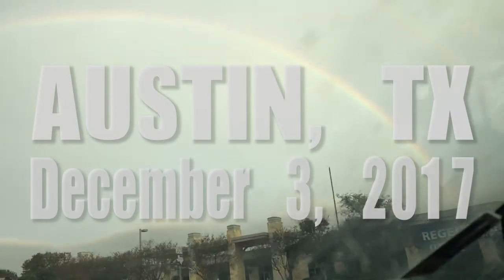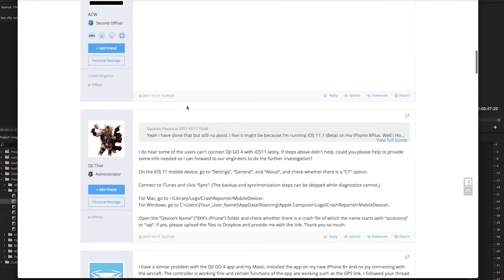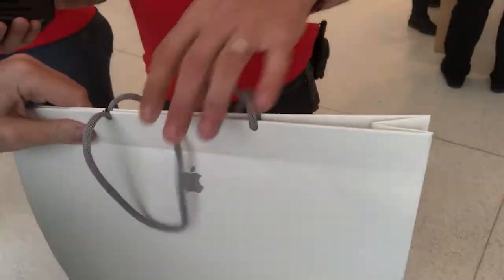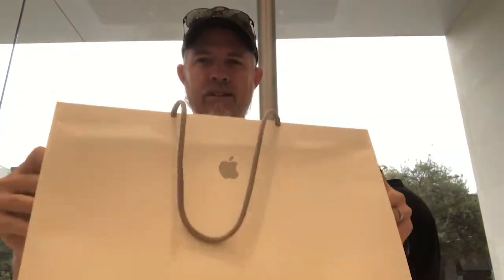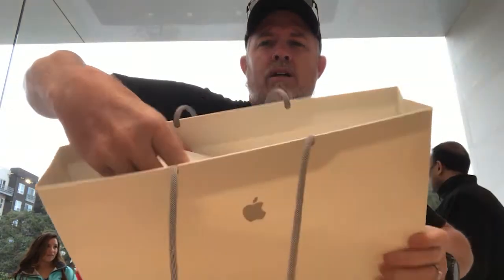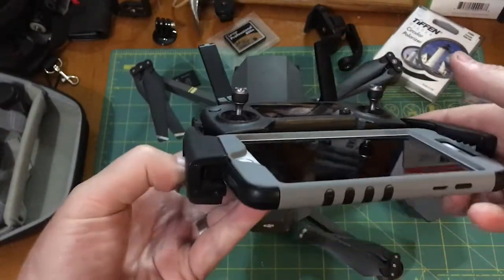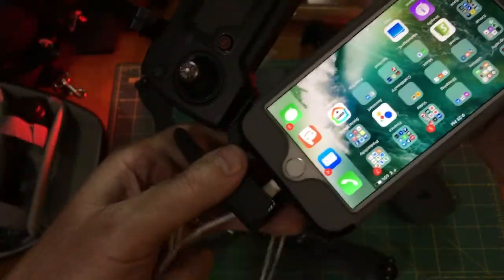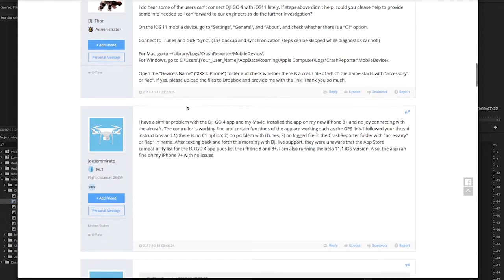Mavic Pro Lives - Solving The DJI iOS 11 Issues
Mavic Pro Lives - Solving The DJI iOS 11 Issues.  After many requests, here is the steps I took to solve the iOS11 connectivity issues with the DJI GO 4 App and the Mavic Pro.  When Apple release the new iOS 11, with iPhone 8 and 8+, as well as the update for the older versions, all hell broke lose when many Mavic Pro owners were suddenly unable to fly their drones with the visual connectivity through their app.  This illustrated the process I went through from updating the firmware, to signing up for the iOS beta program, to swapping out the mini usb cable.  Thankfully, it has been working without any trouble since.

Time markers to skip ahead:
Intro to 0 to 1:37

Mavic Pro issues and fixes discussion 5:28 to End